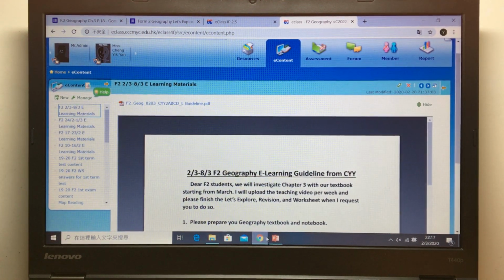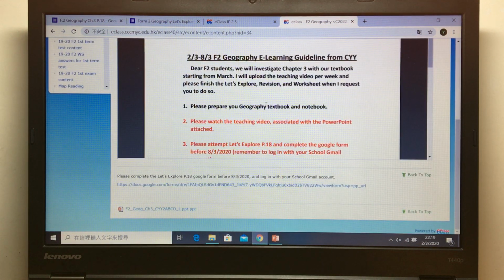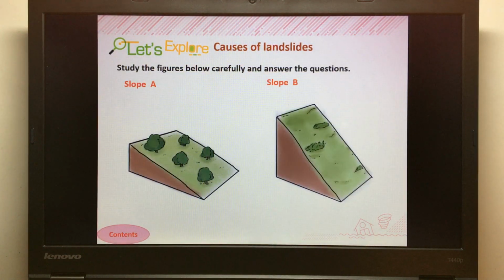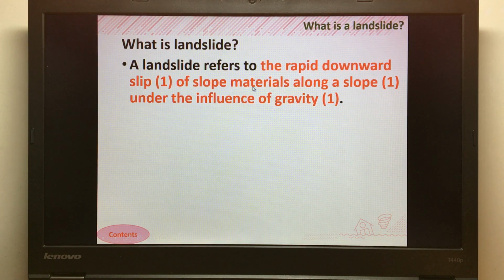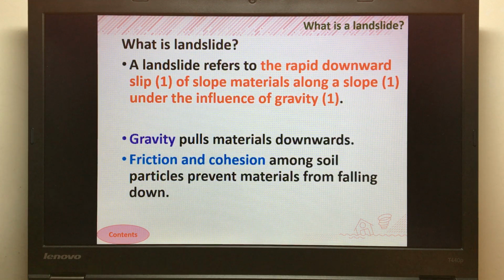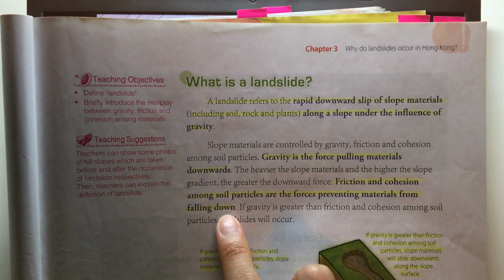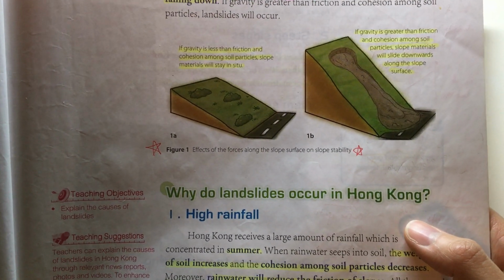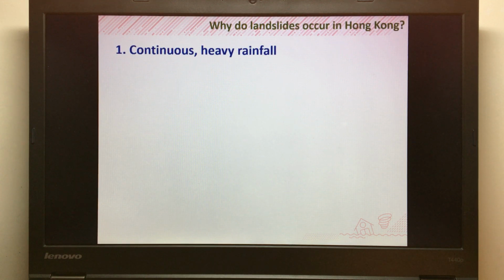F2 Geography Ch.3 Landslide Part1